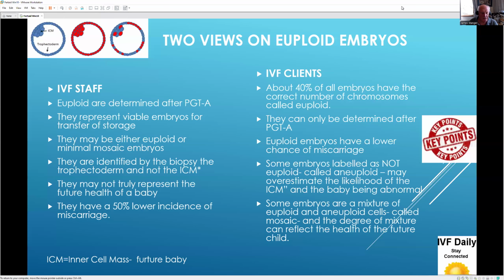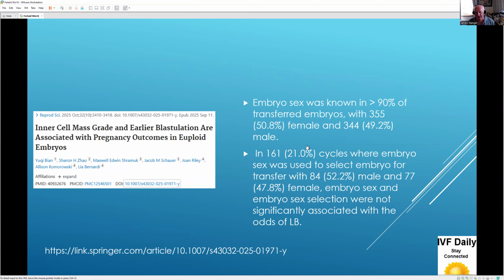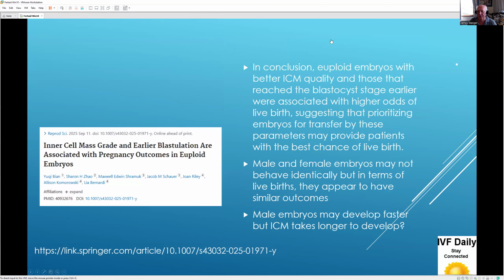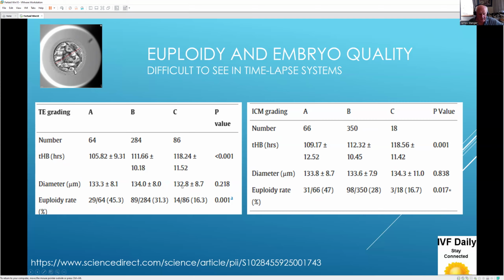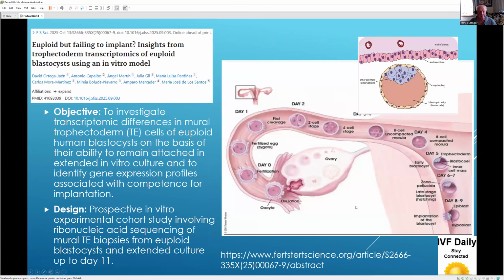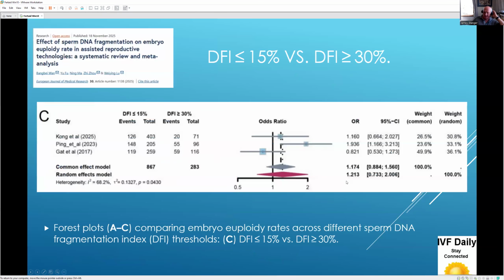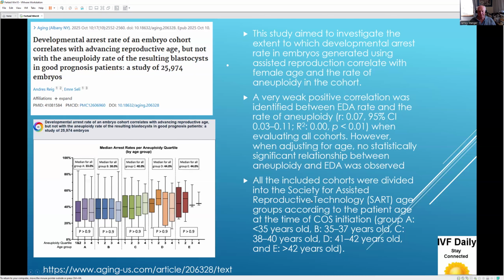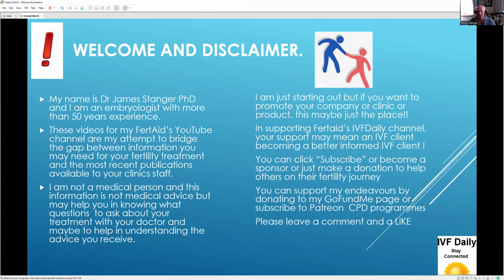Euploid Embryos #002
Video quickly reviews 5 recent papers that used euploid embryos as their source to explore aspects of their development including inner cell mass development, the size of the blastocoel cavity, developmental arrest and aneuploidy, embryos that fail to implant and Sperm DNA fragmentation.